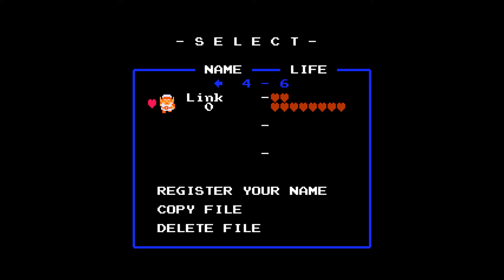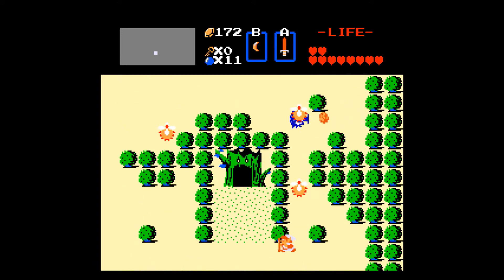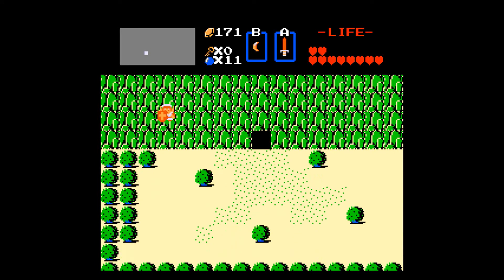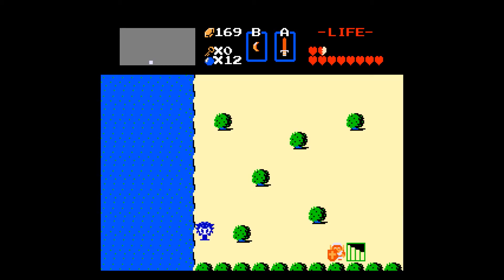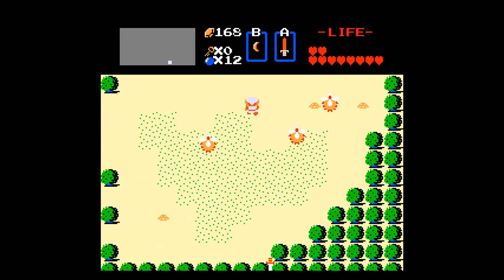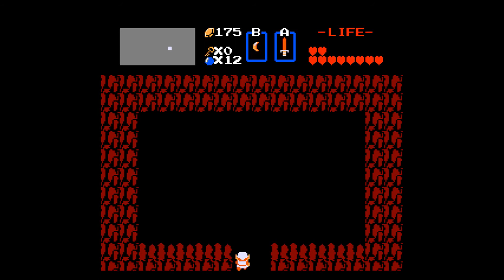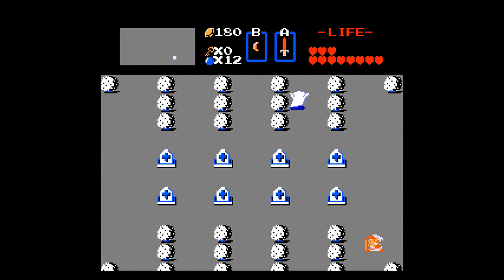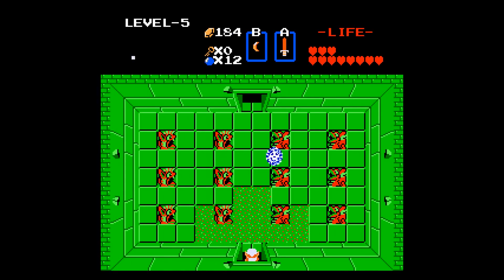Zelda Classic - A Big Hunk Of Hyrule - 6 - More Scouting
Lots of scouting, finding random secrets along the way.

Gotta find a better sword at some point